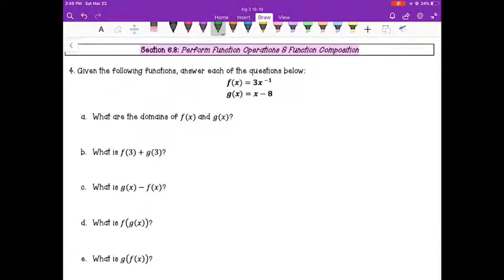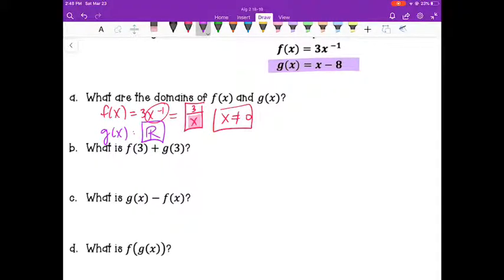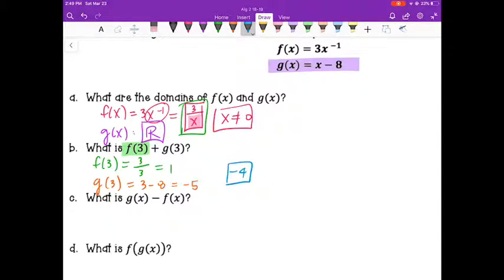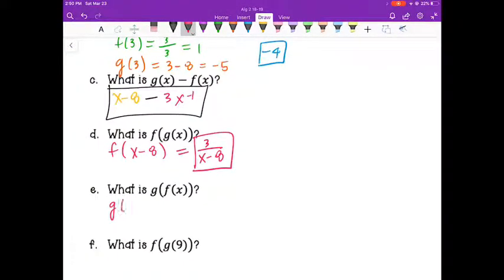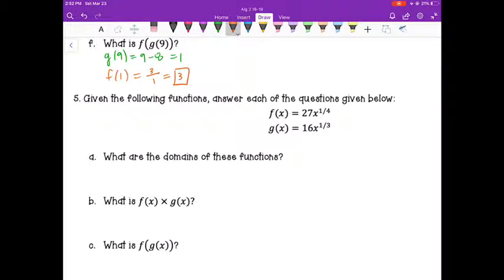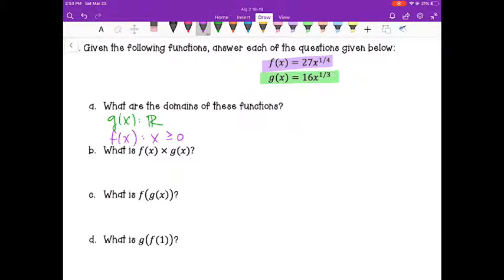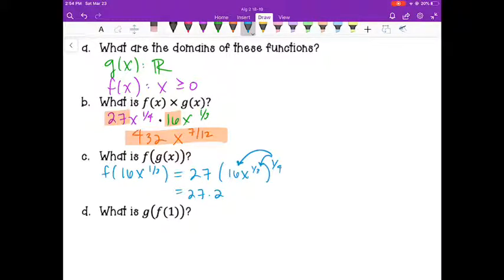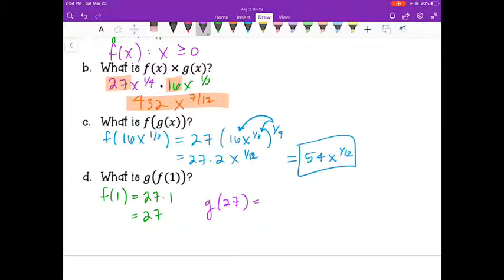Chapter 6 Review Page 2